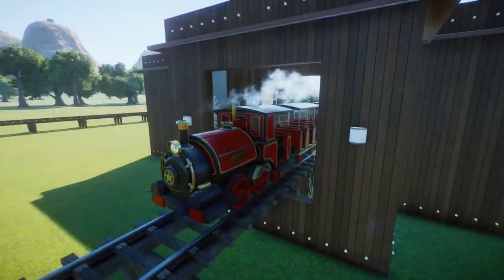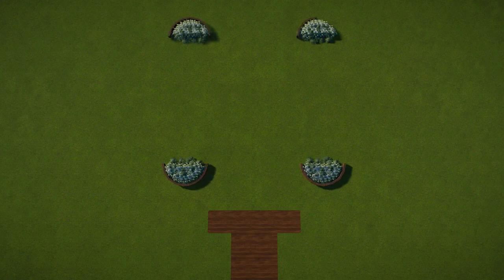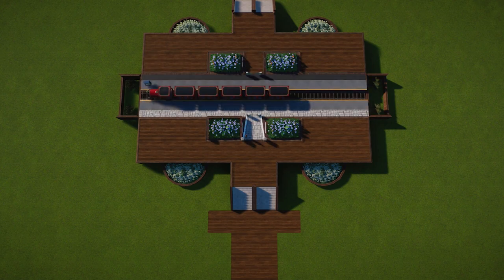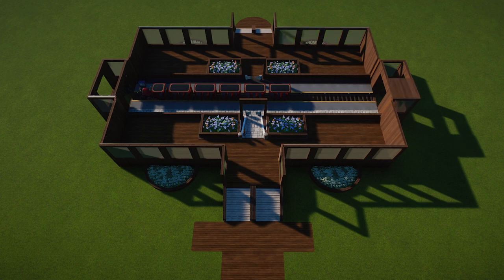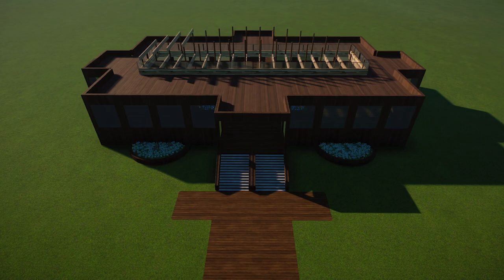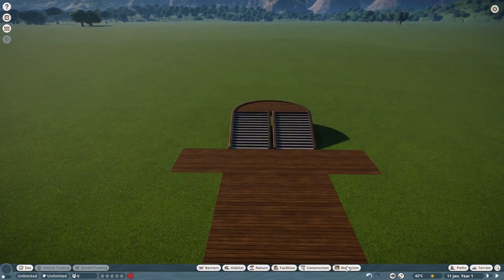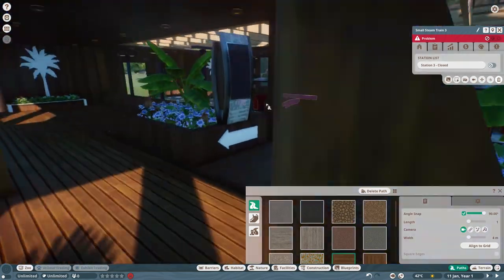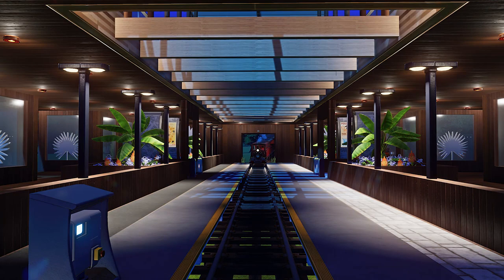Z Modern Train station (Planet Zoo)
Hi guys,
This is The Z modern Train station

Bye.